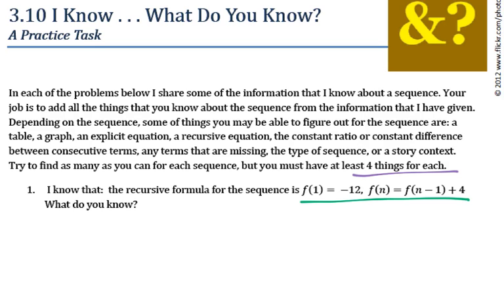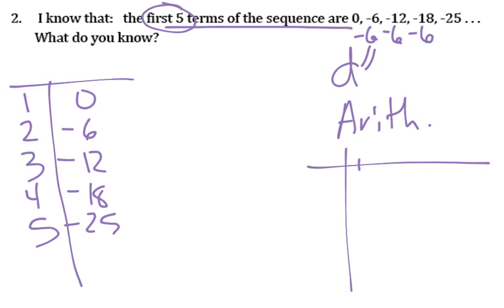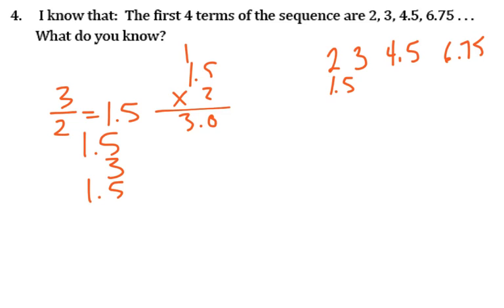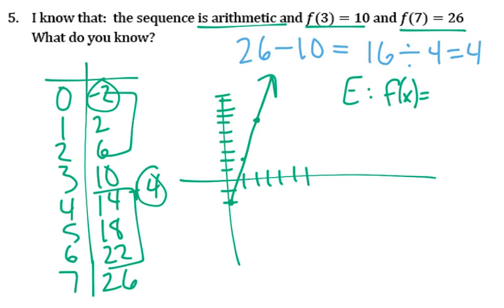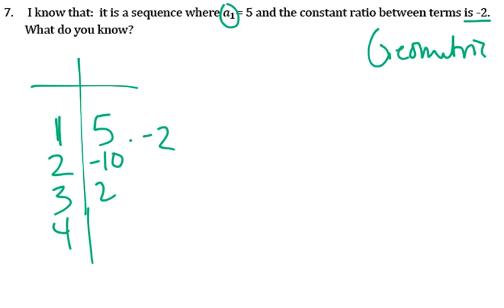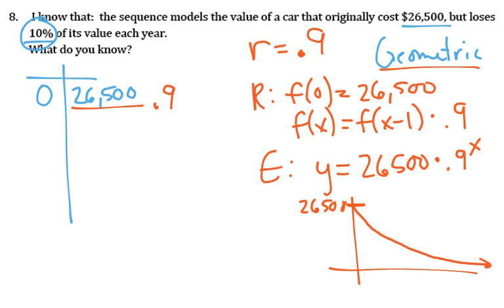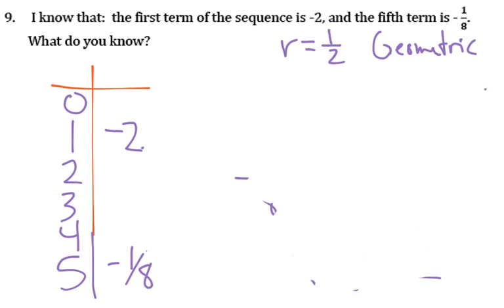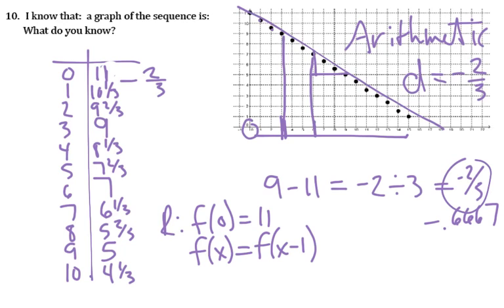Module 3 10 I know What do you know